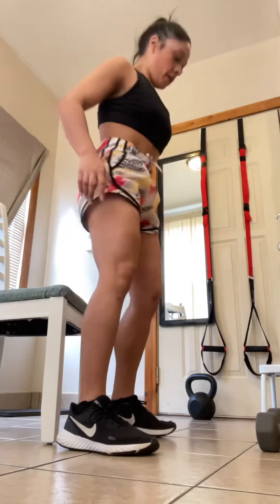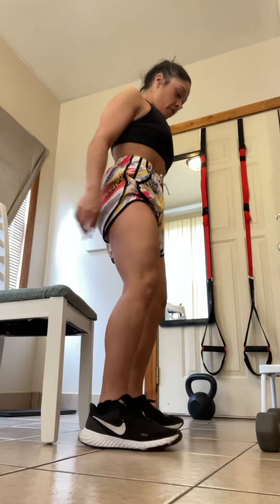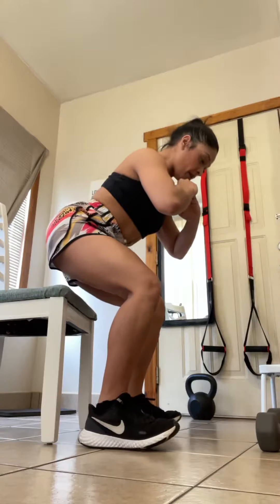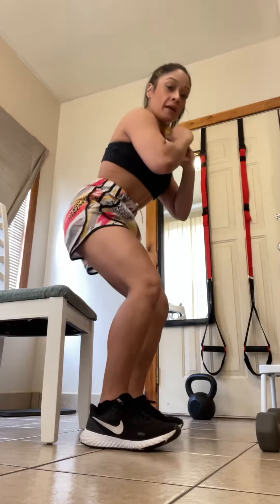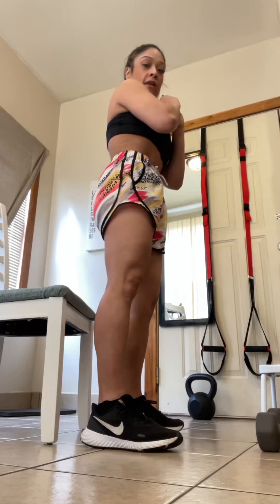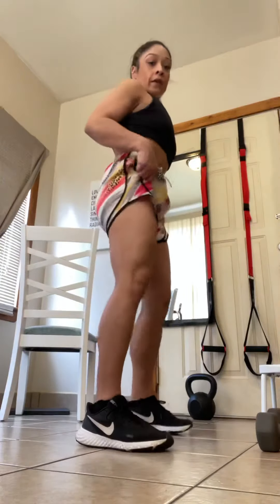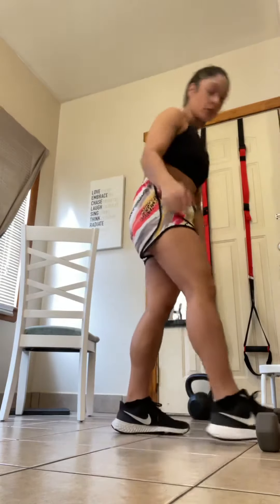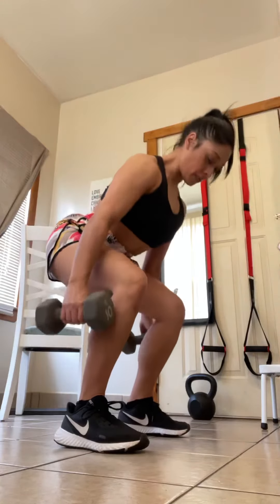How to squat! With instructions